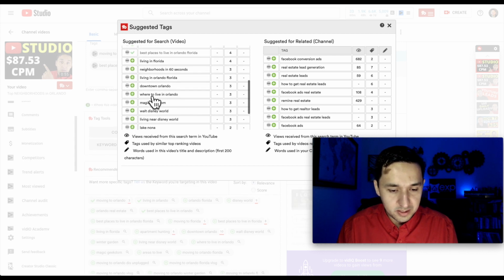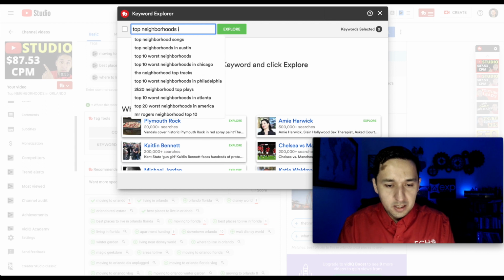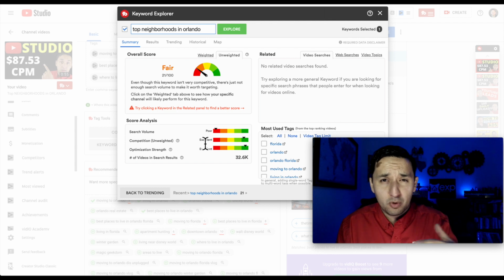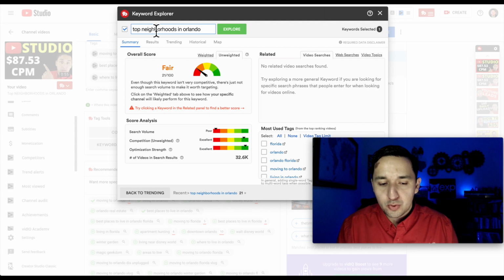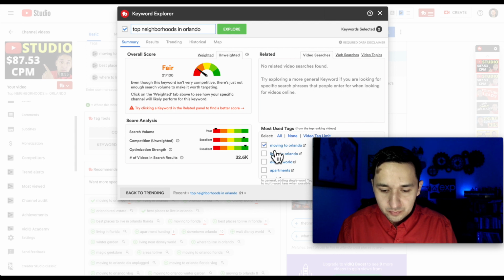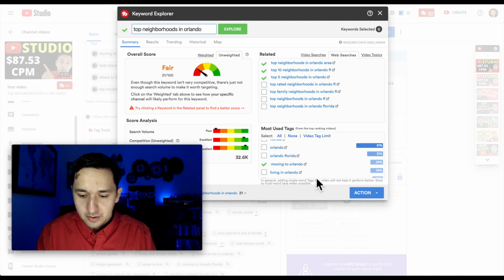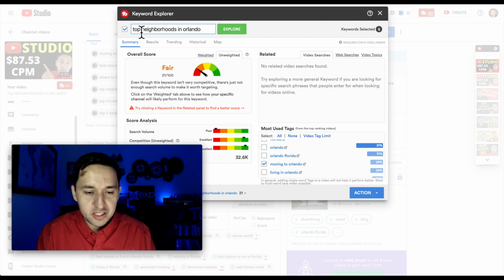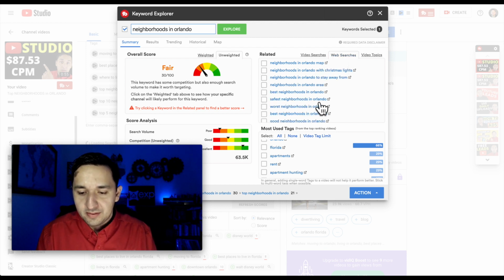How to UPLOAD VIDEOS on YOUTUBE and OPTIMIZE them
Do you want to know how to upload your videos to YouTube and optimize them so they rank on YouTube Search?  The upload and optimization are important steps in your YouTube journey.  This can be the difference between getting thousands/millions of views or zero.

In this video, I show you what you need to do to upload your YouTube videos and how to optimize them so they can rank on YouTube Search.  At the start, most of your traffic will come from YouTube search so you need to do everything in your power to rank them on search.

You will learn how to:
Upload Video to YouTube
Title Your Video
Fill Out Description
Use Video Tags
Set End Screens
Use Video Cards